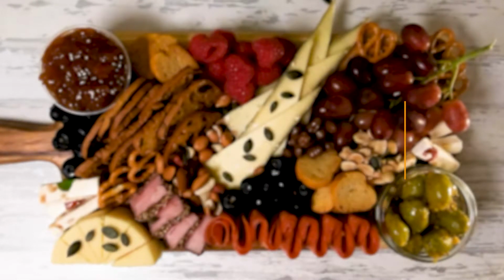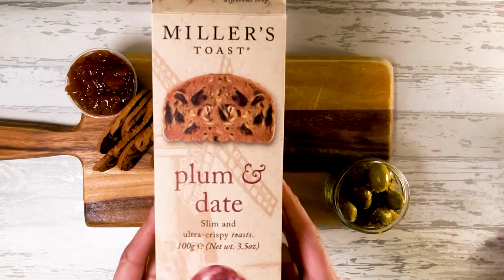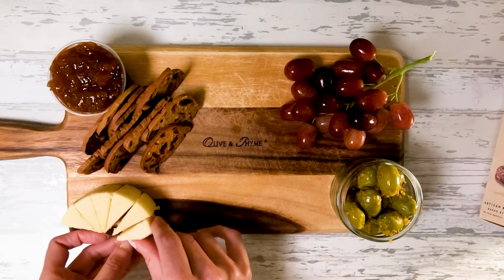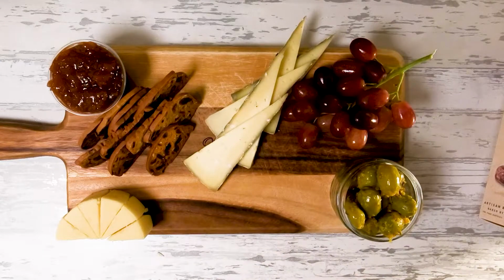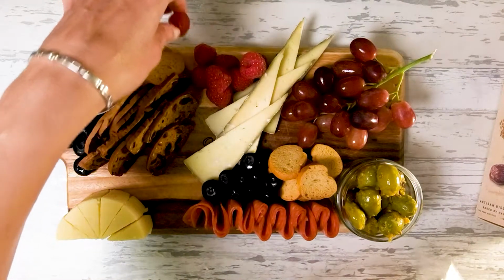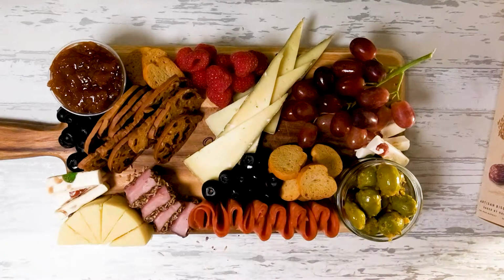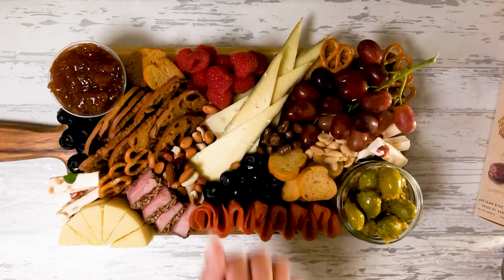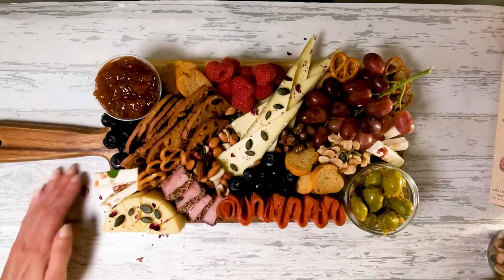Charcuterie board for 2 | Date night food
In this video I make a little grazing platter for 2 people.  I use a variety of ingredients and if you want to try and follow along they are listed below. Many of these ingredients can be substituted for different varieties.
Cornish Yarg
Black Bomber
Pepperoni
House of Briar Chutney
Olives marinated in lemon
Nougat
Raspberry macaroon
Grapes
Nuts
Pretzels
Blueberries
Raspberries
Crisp breads
Plum and date thins
Edible rose petals
Pumpkin seeds